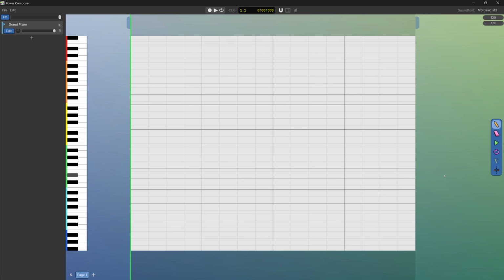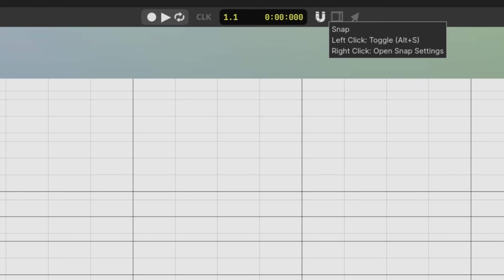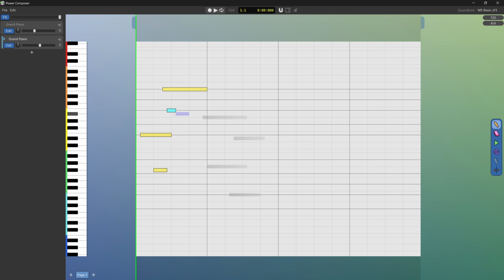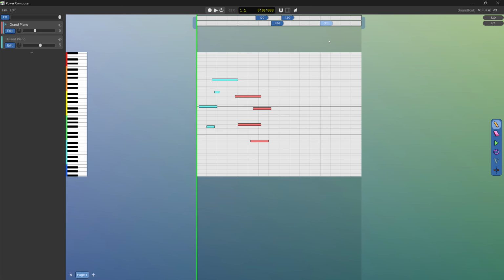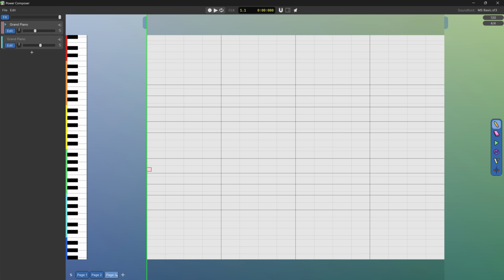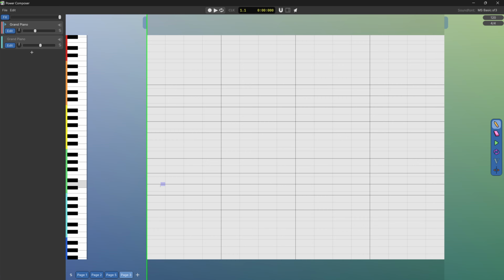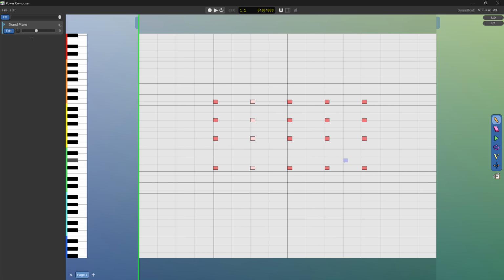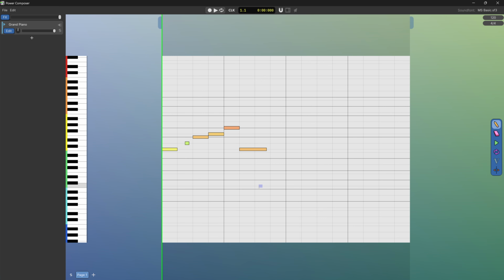Power Composer Update: August 2025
This is an update video for Power Composer where I go over some of the latest changes.